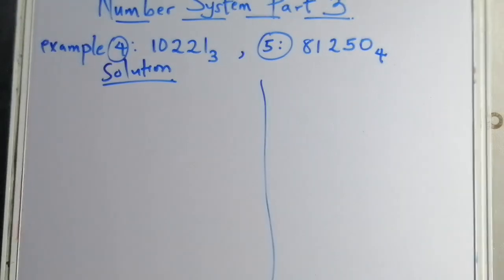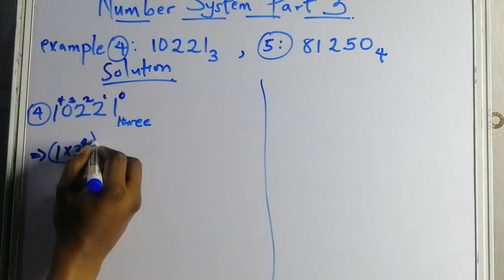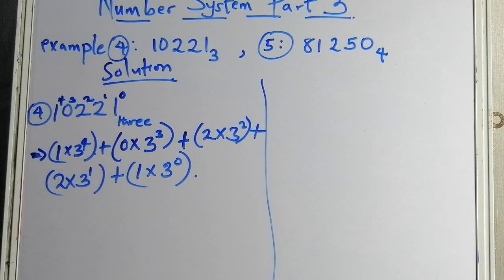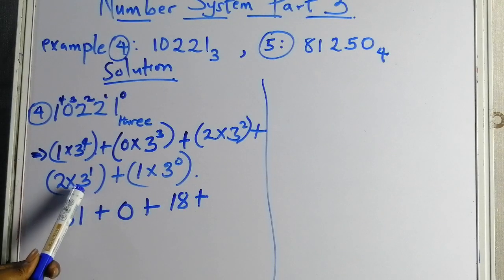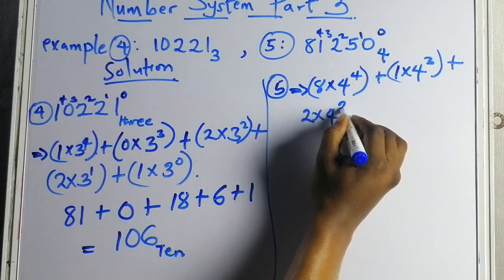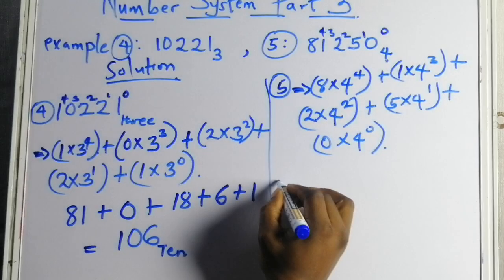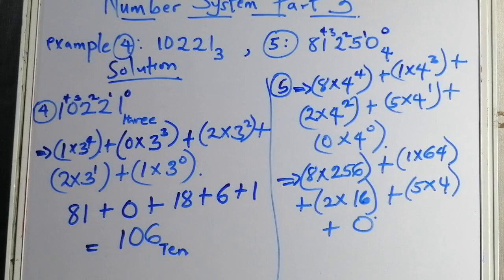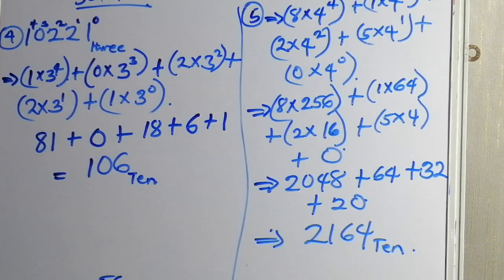Mathematics - NUMBER SYSTEM PART 3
Basics understanding of number system
Basic fundamental of number system
Number system for beginners
Convertion to base 10